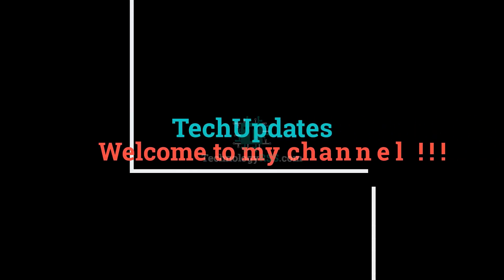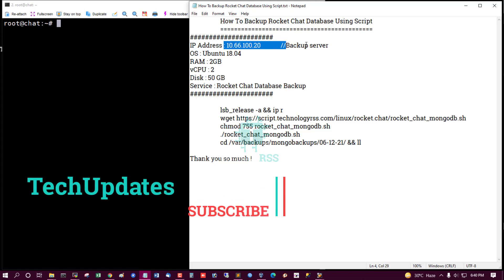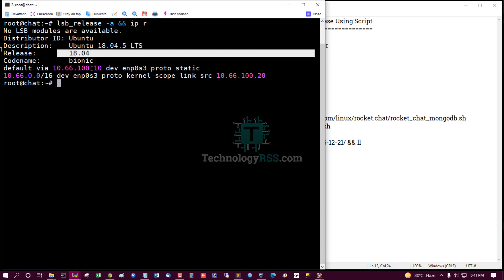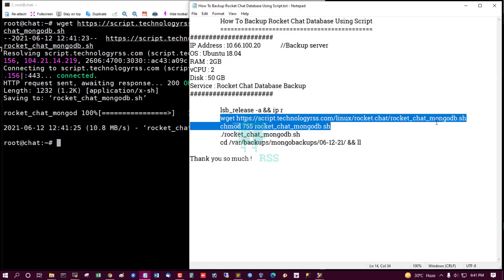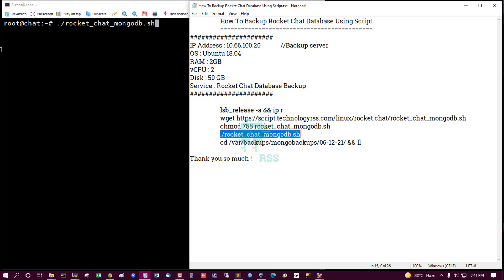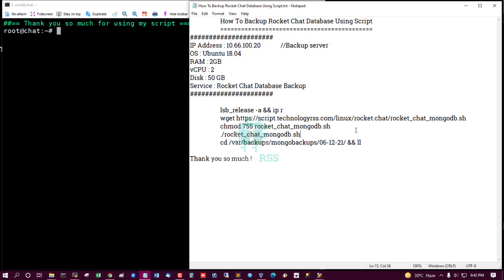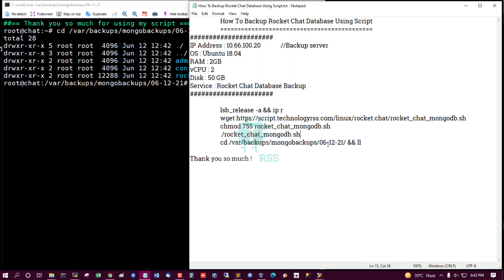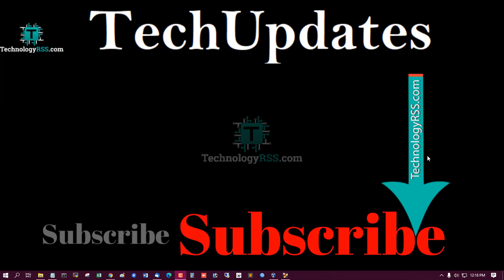How To Backup Rocket Chat Database Using Script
Now I want to share How To Backup Rocket Chat Database Using Script.

For Install Rocket Chat Using below guide.

Thanks.